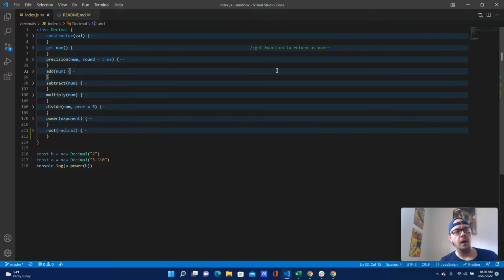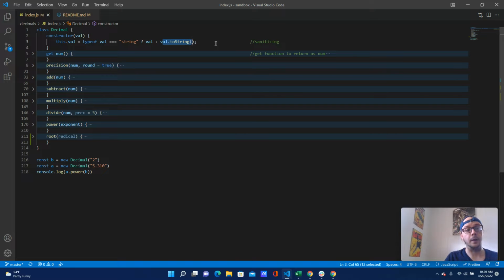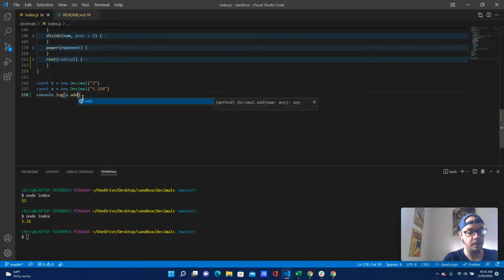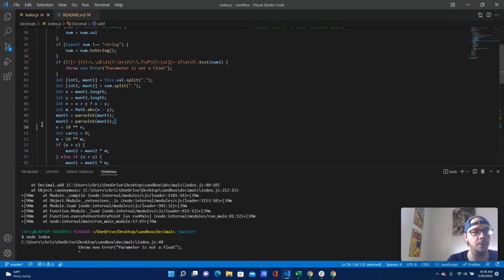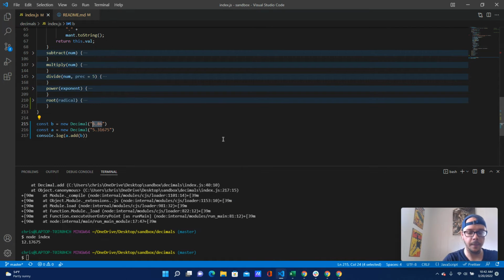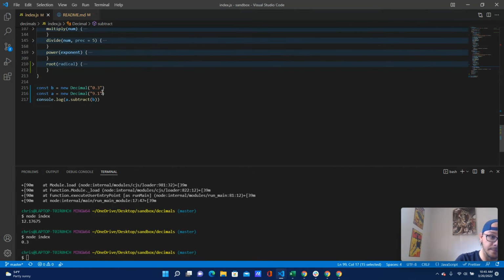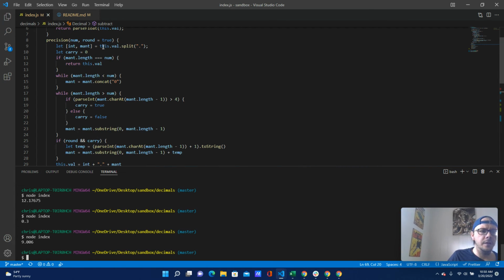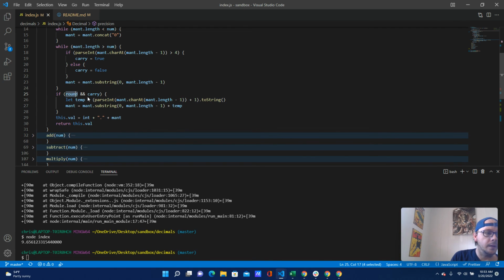Handling Decimals in JavaScript (Part 1: Classes and Methods)